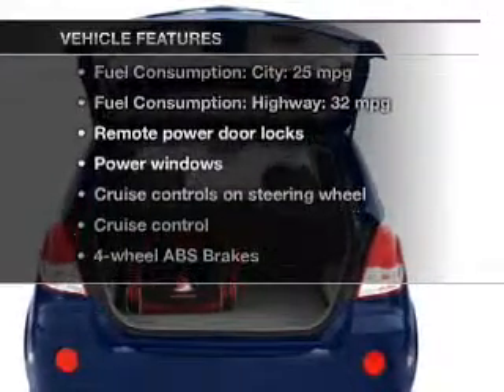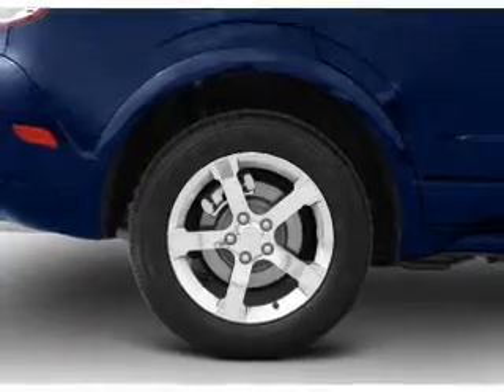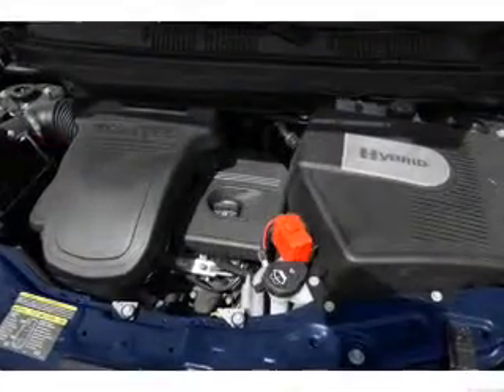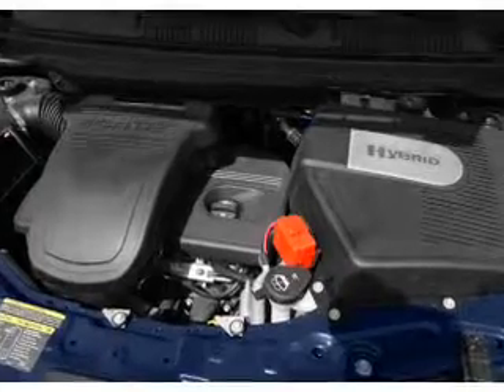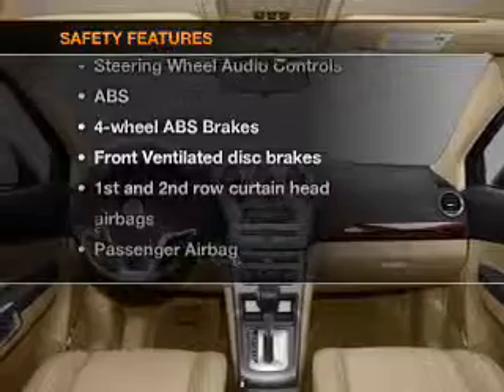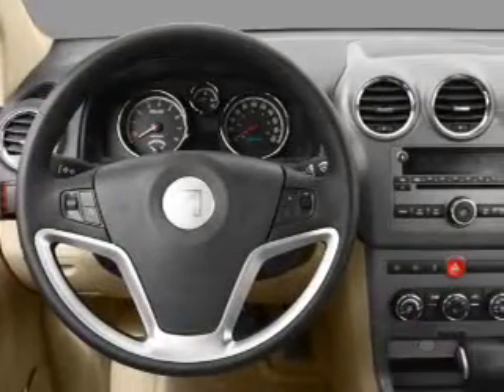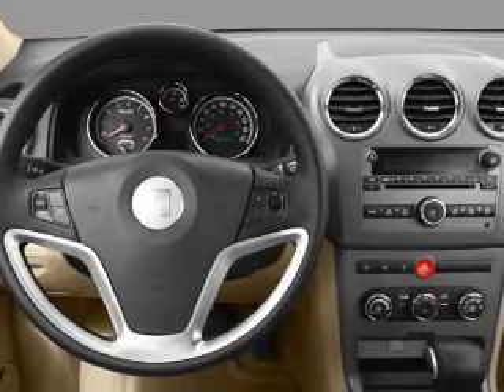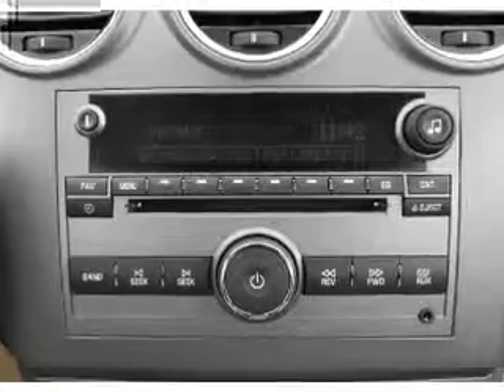2008 Saturn VUE Green Line - Chicago IL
Year: 2008
Make: Saturn
Model: VUE Green Line
Trim: Base
Engine: 2.4 liter inline 4 cylinder 16 valve
Transmission: 4-Speed Automatic
Color: Ruby Red
Mileage: 67302
Address:
6603 S Western Ave